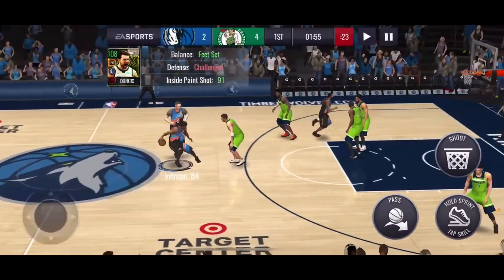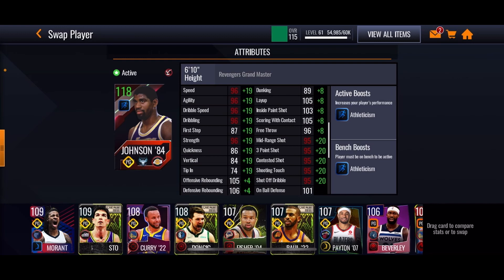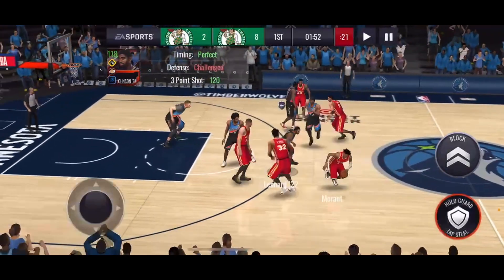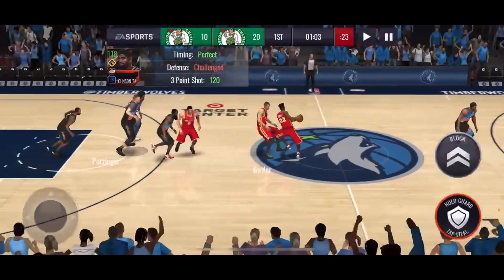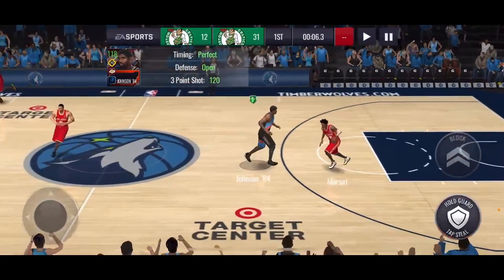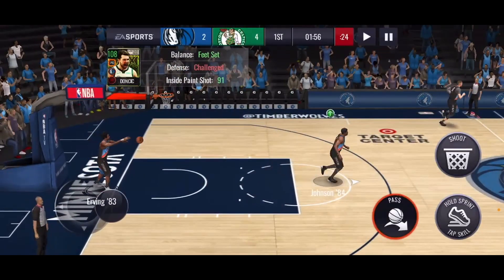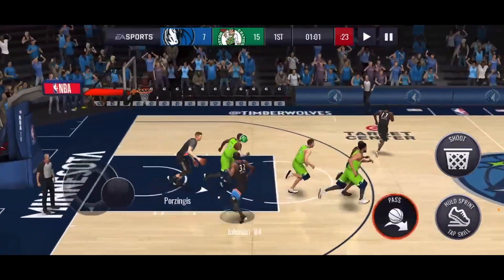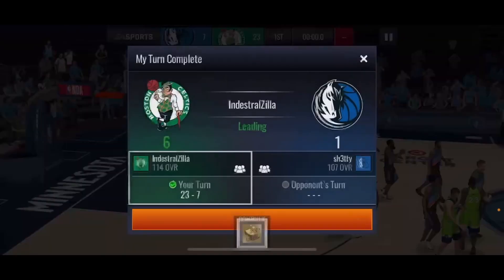He Cannot Miss! Insane 118 Ovr Magic Johnson Gameplay. NBA Live Mobile.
In today's video I showcase to you the 110 Ovr Grand Master Magic Johnson. He is absolutely insane.